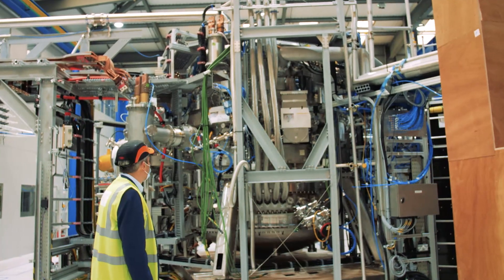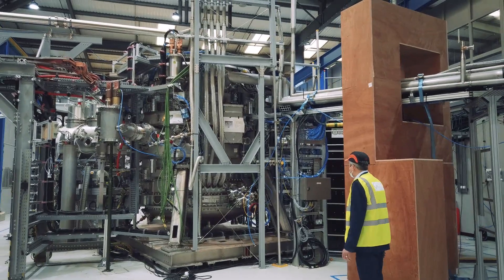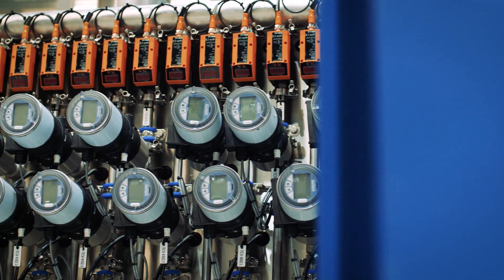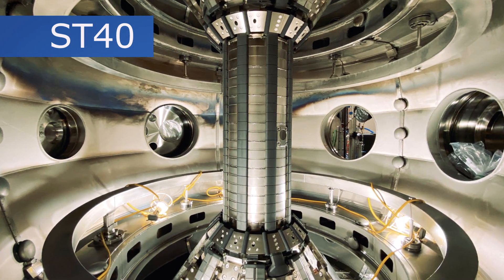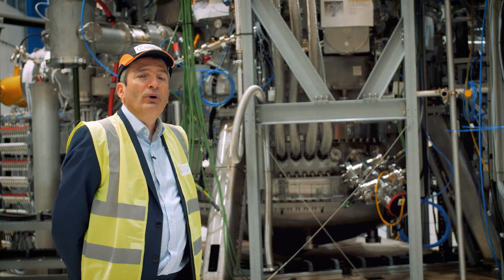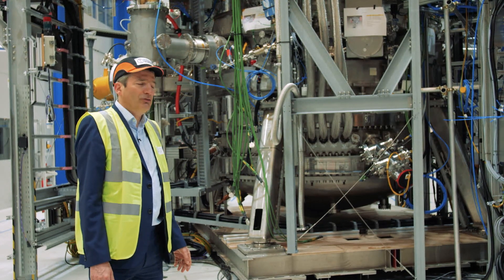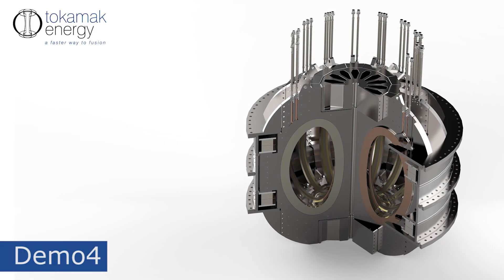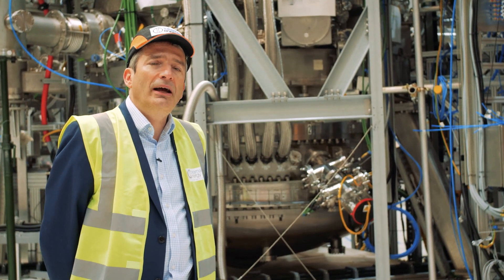2020 fusion progress at Tokamak Energy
2020 has been an unusual and challenging year for all of us, but despite the restrictions of Covid-19, Tokamak Energy has continued to make progress.  In this video, CEO Jonathan Carling tells us what has been going on at Tokamak Energy in 2020, showing the upgrade of our high-field tokamak ST40, outlining progress on HTS magnet development and discussing our future plans.